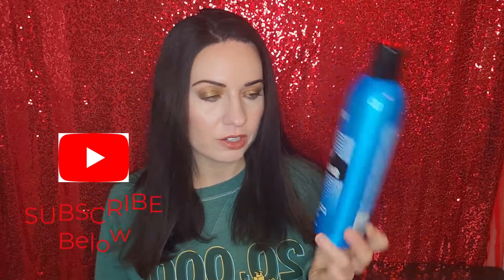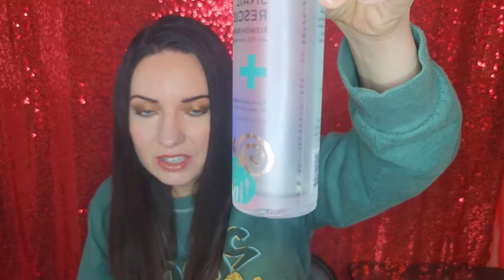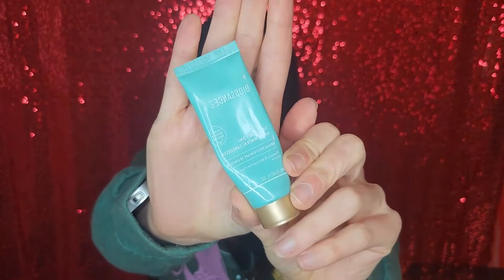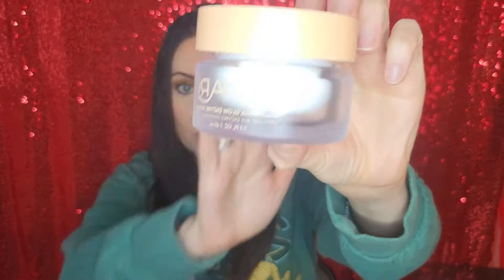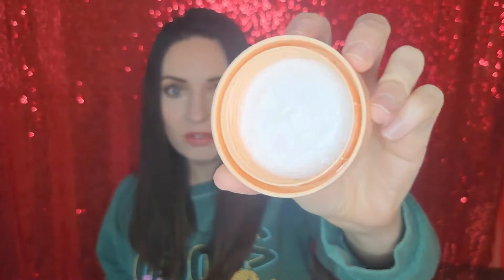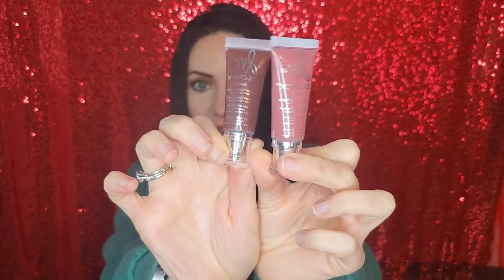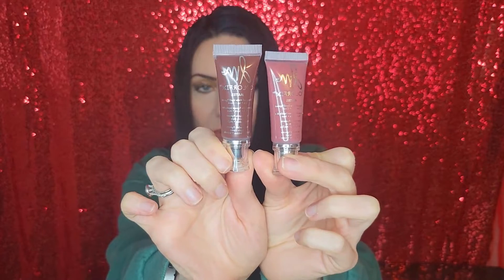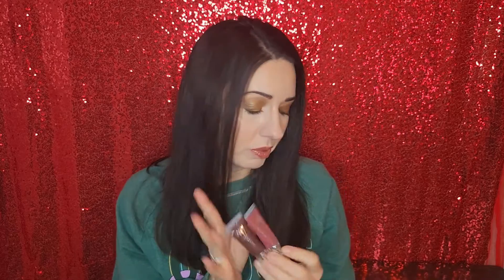Five in Five #60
Peach Slices Snail Rescue Blemish Busting Toner

Redken Deep Clean Dry Shampoo (I got this free from Influenster for testing purposes and review)

Biossance Squalane + Zinc Sheer Mineral Sunscreen SPF 30 PA +++

Kopari CALIFORNIA GLOW ENZYME FACE SCRUB WITH PINEAPPLE AND PAPAYA ENZYMES